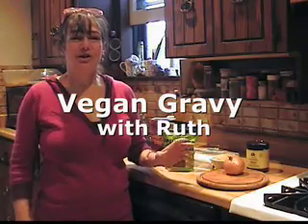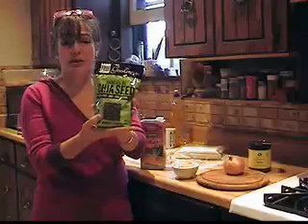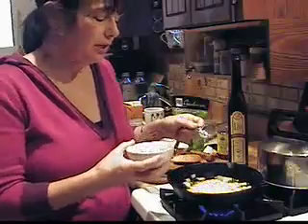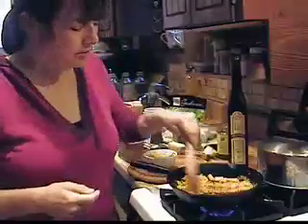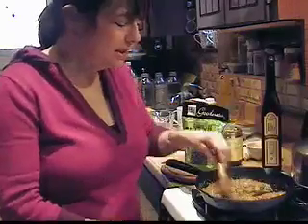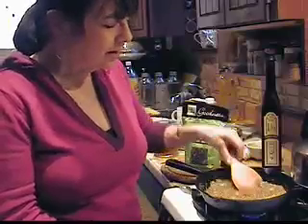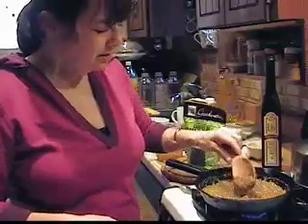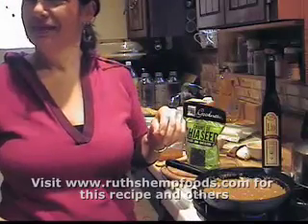Vegan Gravy with Chia Seeds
Ruth makes a delicious vegan, gluten-free gravy, perfect for the holidays. This recipe is based on the superfood chia seeds and is delicious and easy to prepare.

for recipes and our online store.